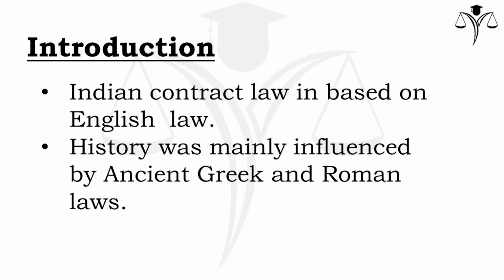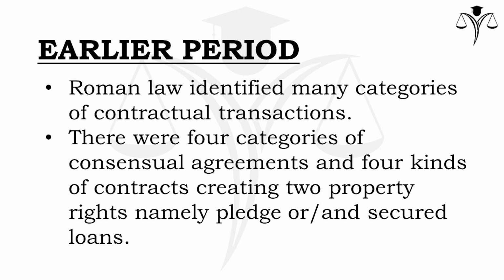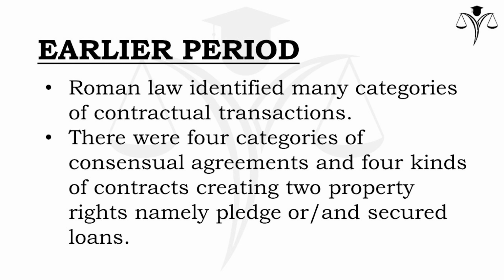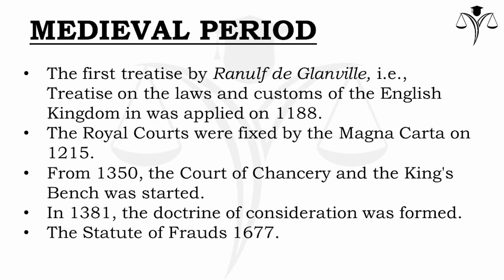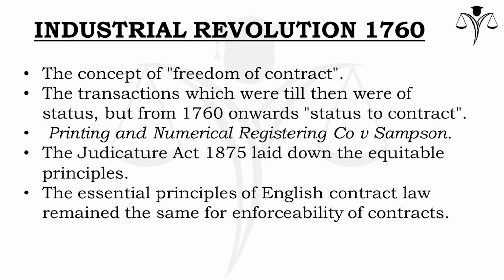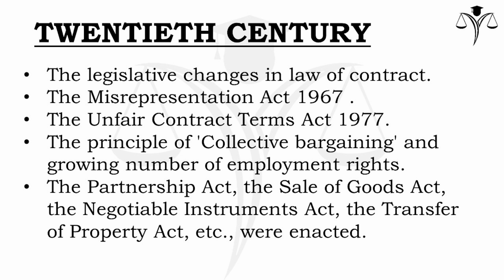History of the Indian Contract Act - Contract Law - The Courtroom Intellectuals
It is important to know the history of Contract Law in India to understand the significant features of the Indian Contract Act. Watch the video to understand the History of the Contract Law.